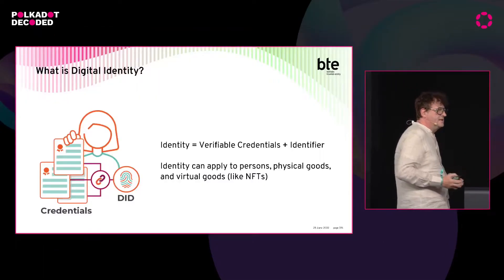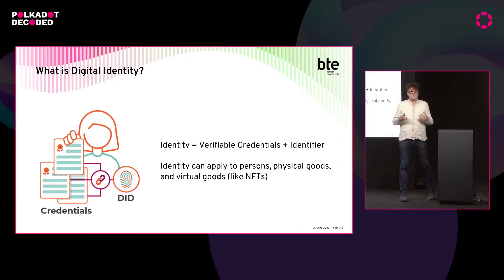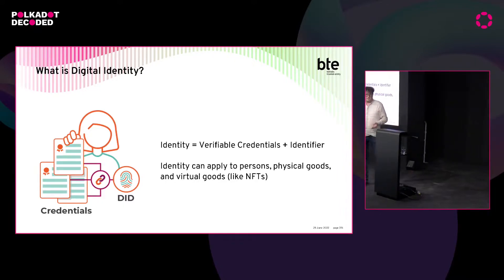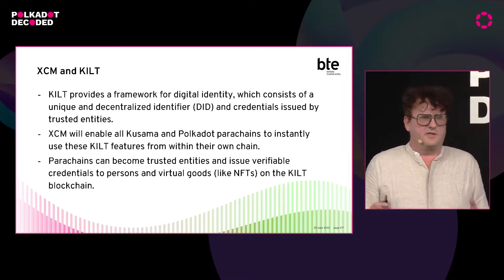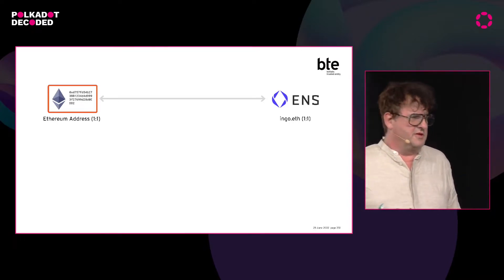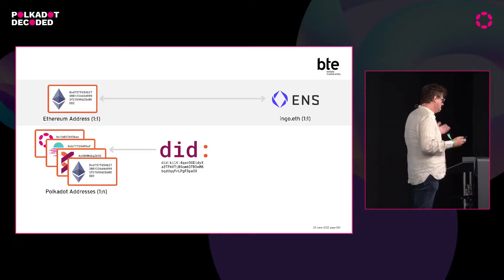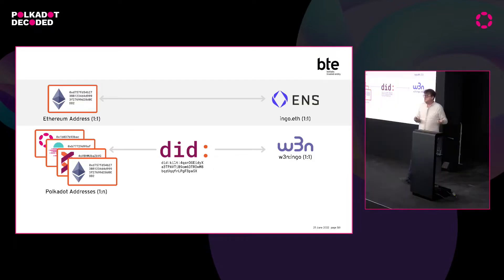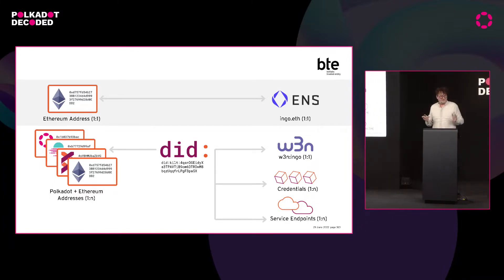KILT: Announcing AssetDIDs. NFT and XCM Use Cases | Polkadot Decoded 2022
Polkadot Decoded 2022 (Berlin Main Stage)

DIDsign allows you to sign any digital file – documents, videos, software, music files – directly in your browser using your unique decentralized identifier (DID). Unlike centralized Web2 services, you sign and store the files locally without external servers, providing privacy by design. DIDsign verifies the signature using the Substrate-based KILT blockchain, bringing Web3 to life! A demo will showcase business use cases like metaverse, medicine and media.

Ingo Rübe
Founder & CEO, KILT Protocol